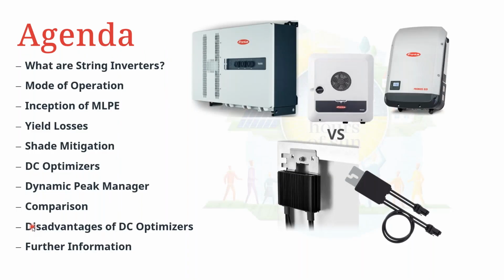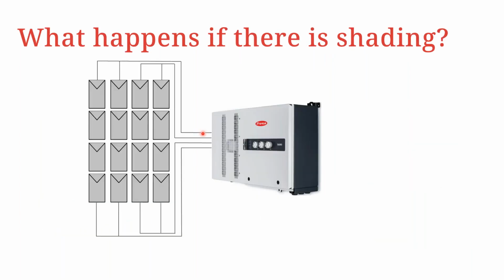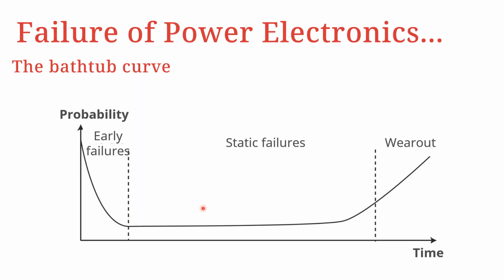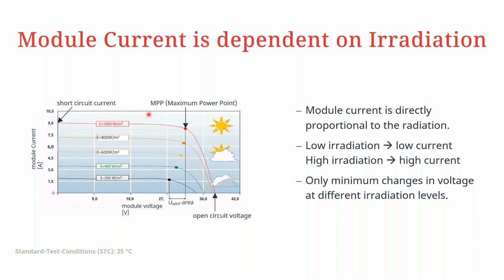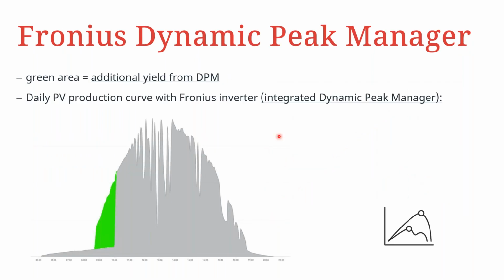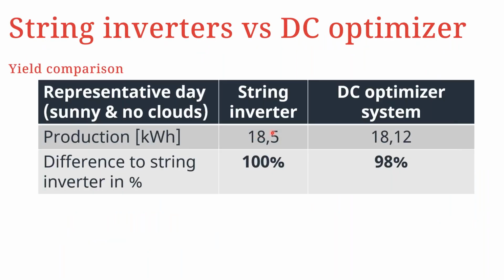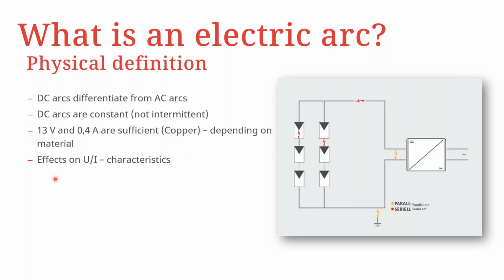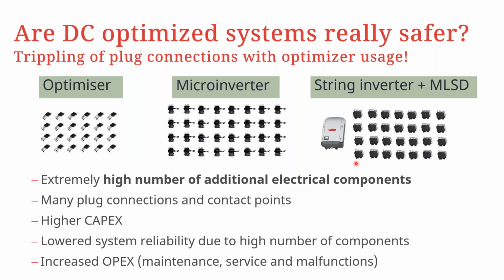Advanced Webinar: Fronius String Inverter vs. String Optimized System (AFR)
📃 VIDEO INFOS
In this webinar we will discuss the economic, safety and performance factors which make a string based inverter more sensible to implement over a DC-optimised system.